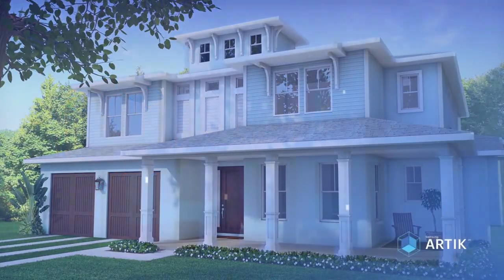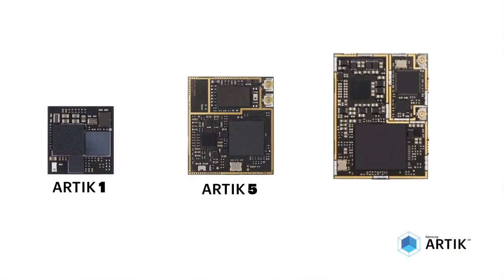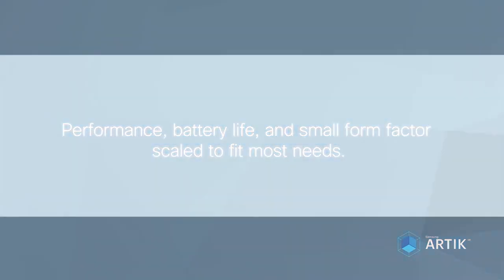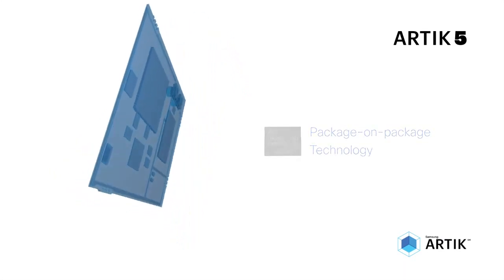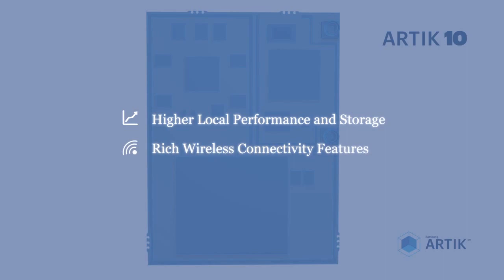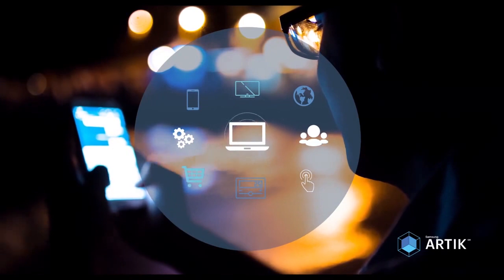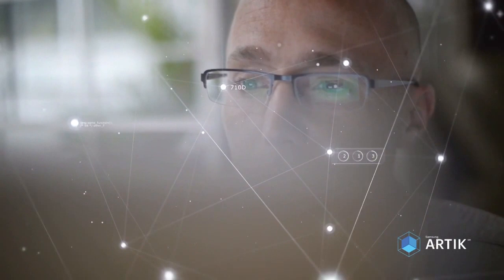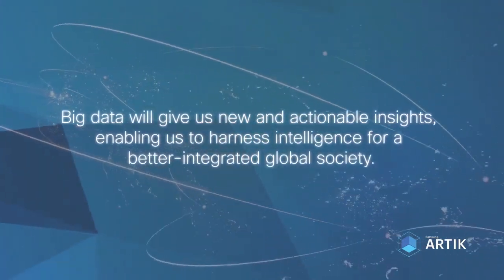Samsung ARTIK platform for IoT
ARTIK Family platform for Internet of Things